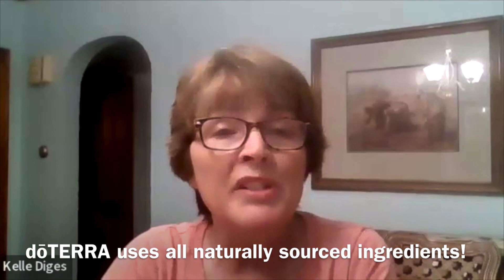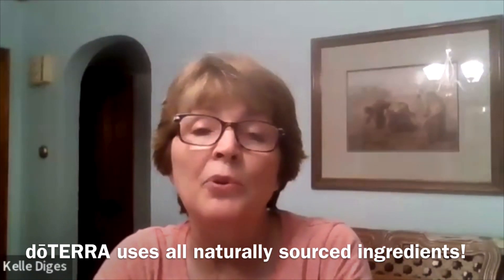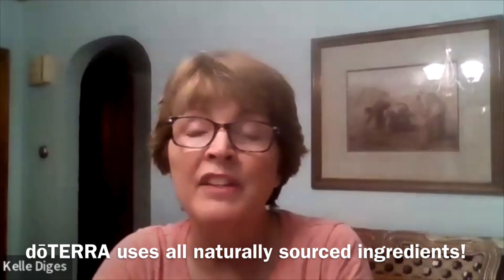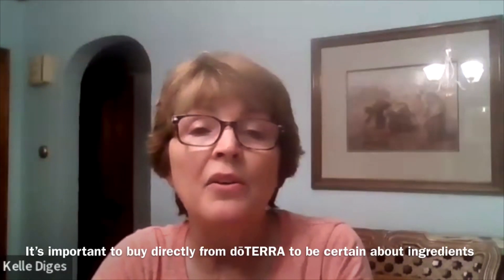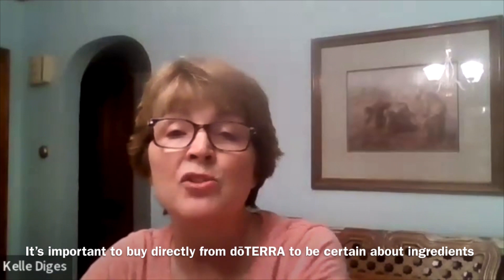dōTERRA Breathe Blend - Kelle Diges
Once a month my dōTERRA team, Faithful Wellness, has a zoom meeting we’re we teach about oil education and natural solutions.

I will be editing the zoom into show clips to share with all of you on our youtube channel!